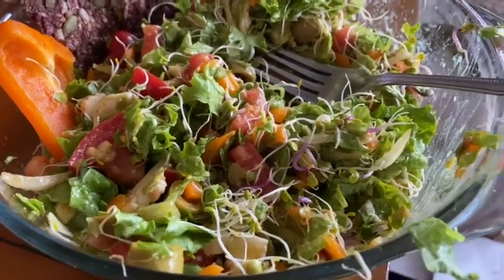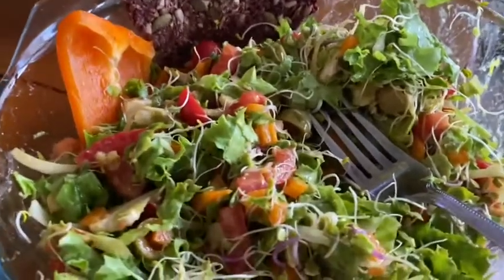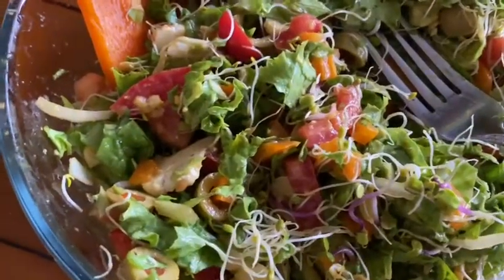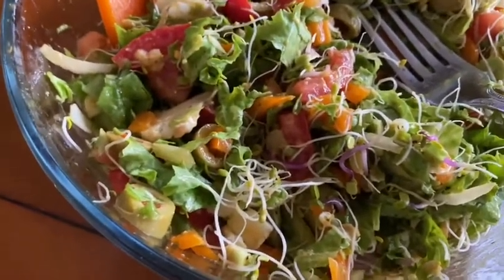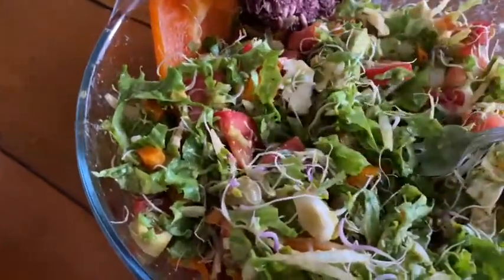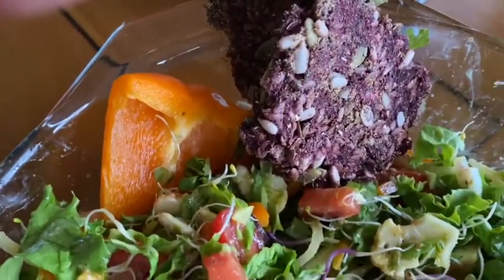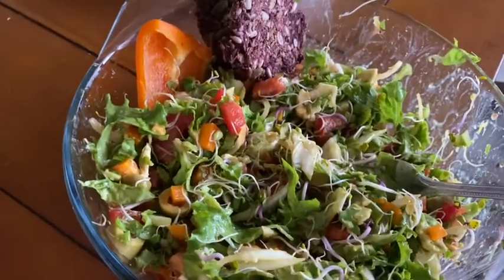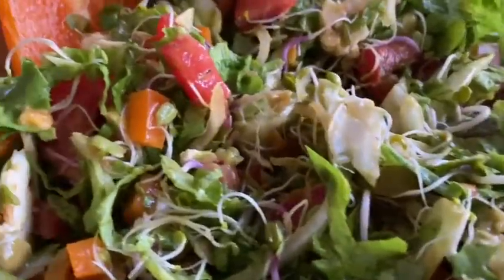Fast Raw Food Salad/#23